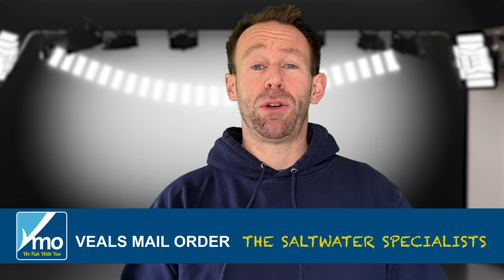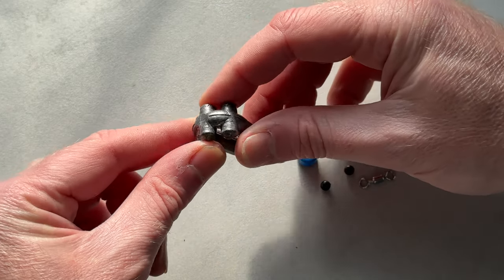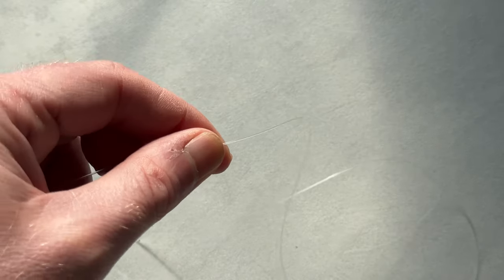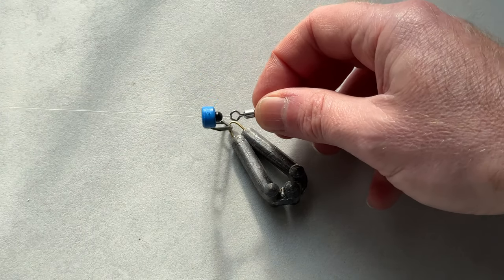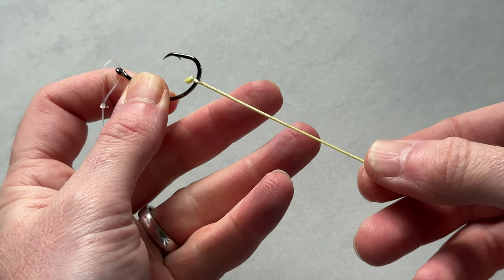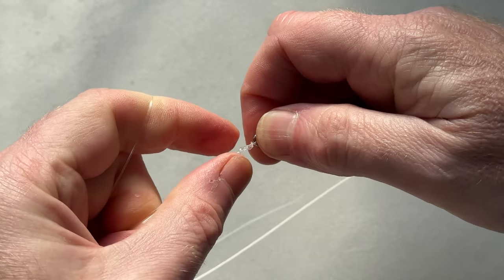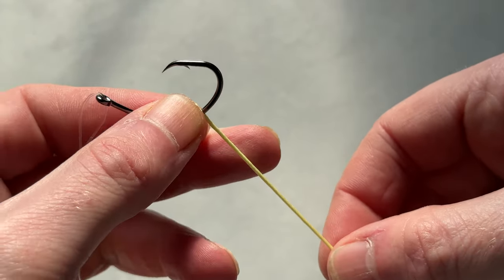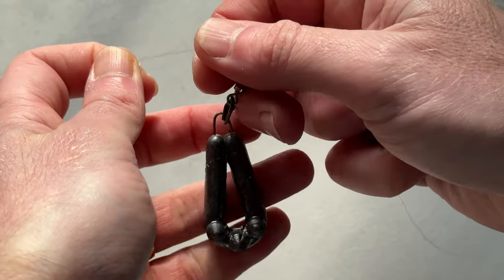Teakle's Tackle Talks- My Best Bristol Channel Bass Rig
Jansen shows us his favourite rig for tackling bass with light tackle in the Bristol Channel